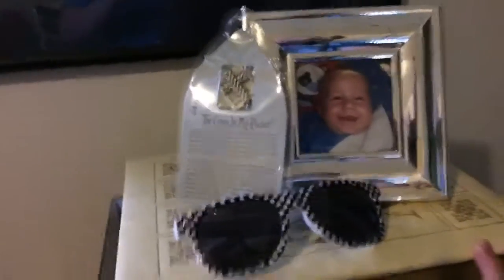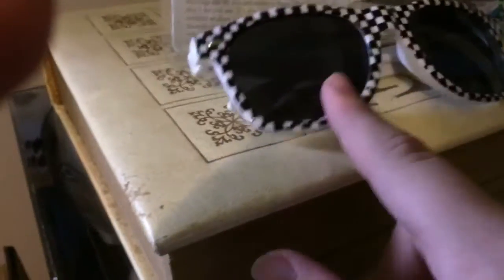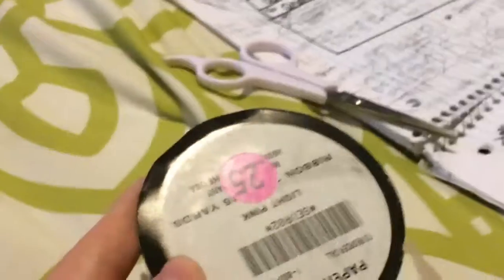Super secret shoe box??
In this video I decorated my room and have a ton of fun enjoy foxes 🦊